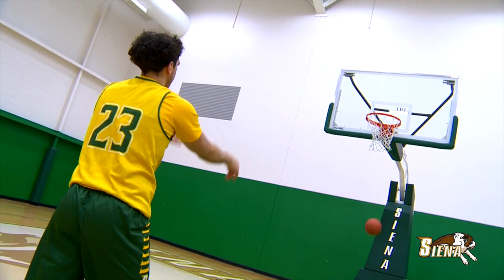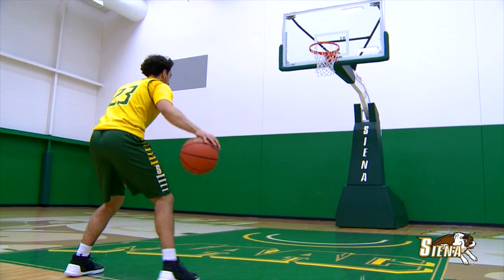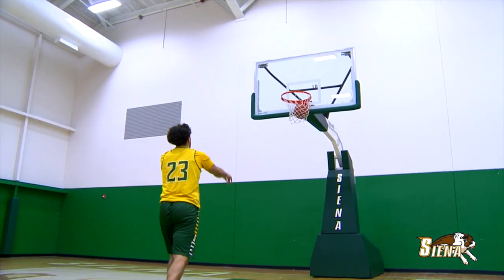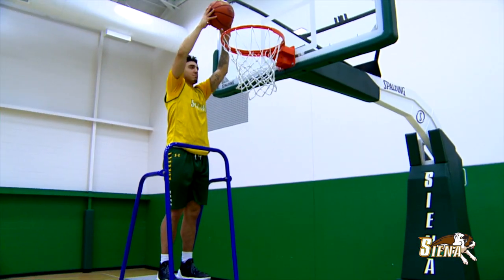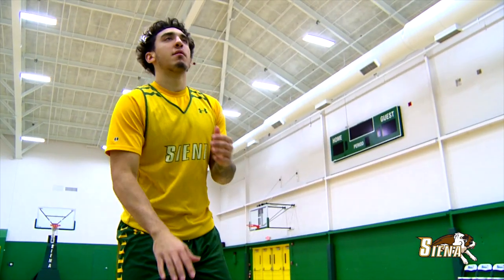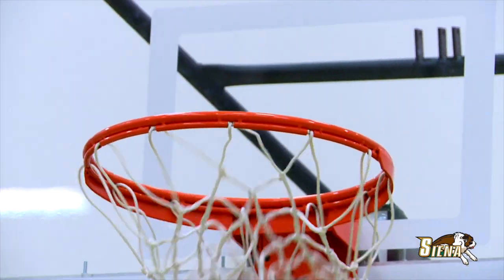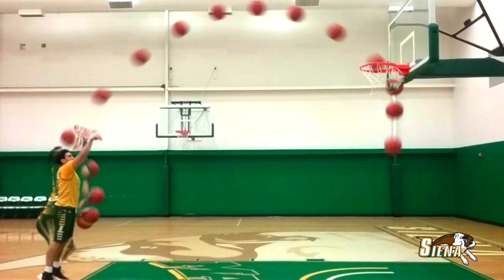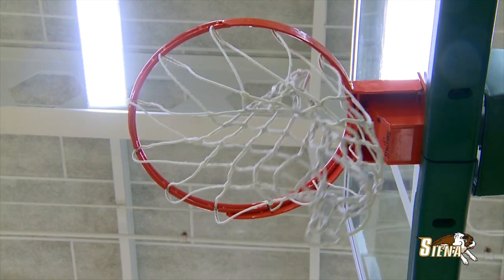Physics of Basketball - Free Throw